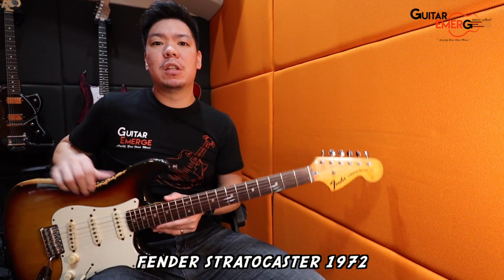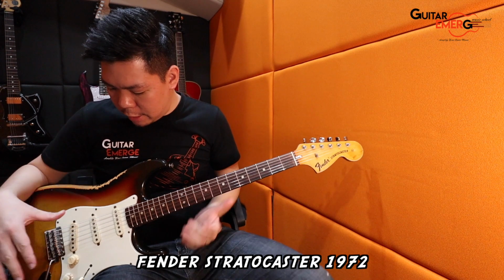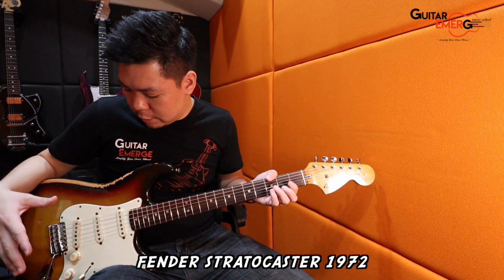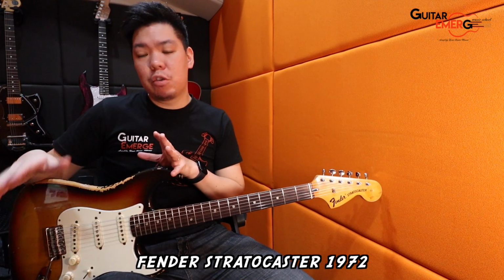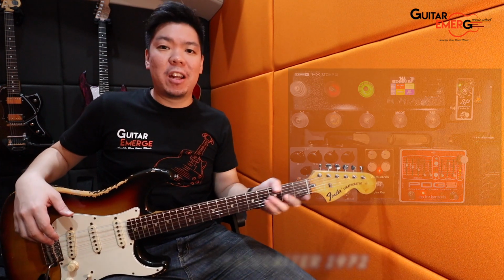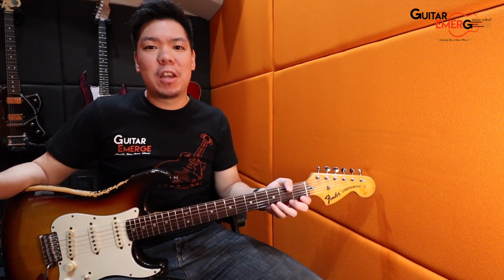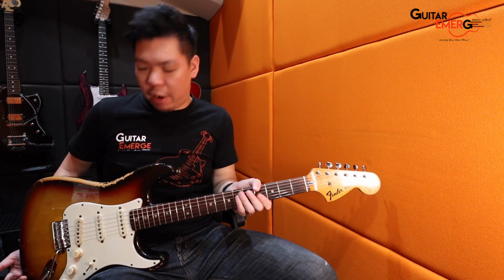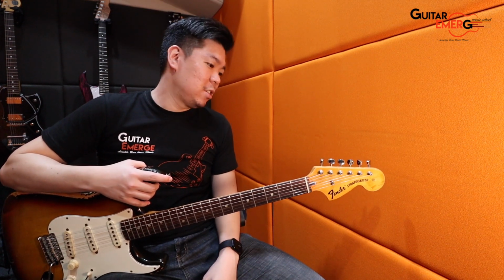Fender US Vintage Stratocaster 1972 (Grey Bobbins & Black Bobbins Pickups)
Next on our vintage guitars is a made in USA Fender Vintage Strat from 1972. Besides a refret, the rest of the guitar is original including the pickups and pots. This guitar has 2 grey bobbins pickups and 1 black bobbin pickup. Very nice mojo from this strat! Hope you enjoy the following demos. God bless!

Guitar:
Fender US Vintage Stratocaster 1972

Pedal:
Xotic SP Compressor
Vemuram Jan Ray
Nordvang Gravity
Line6 HX Stomp XL
Dunlop DVP4 Mini

Quick Jam 0:00
Intro 0:54
Neck Pickup 3:32
Middle Pickup 8:09
Bridge Pickup 12:48
Conclusion 15:08